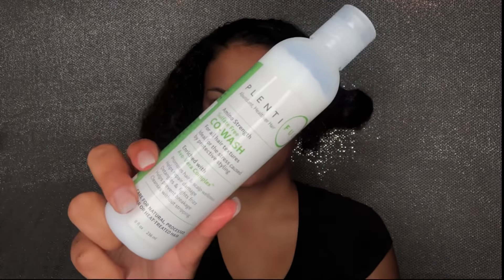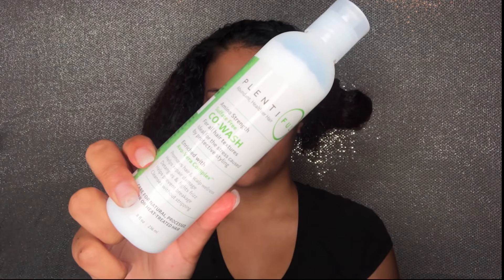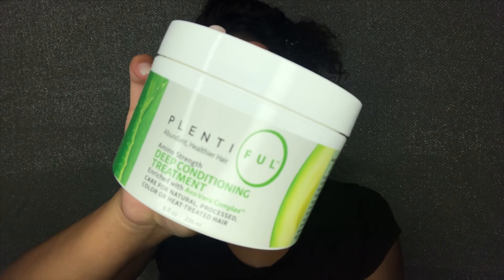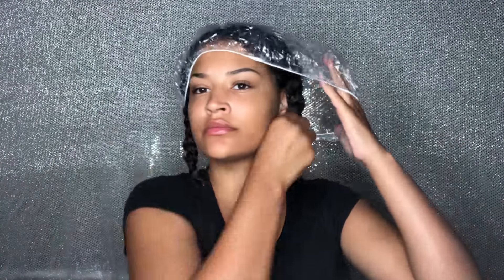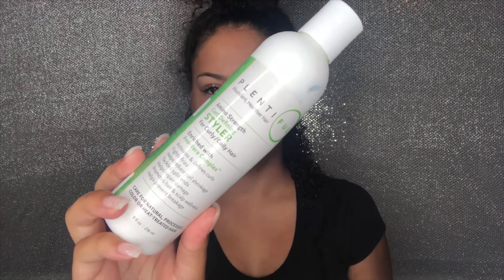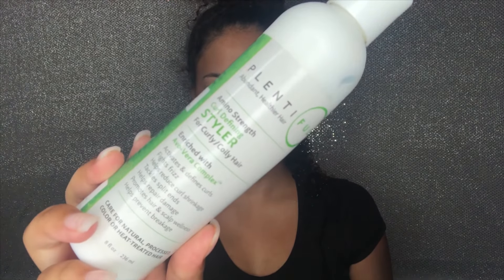WASH & GO | FT. IAMPLENTIFUL INSTAGRAM BRAND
About Me (:
Age: 19
Location: Kentucky
Ethnicity: White , Black & Native American